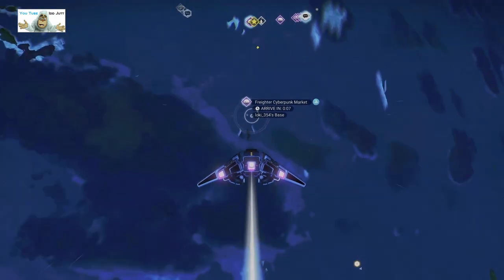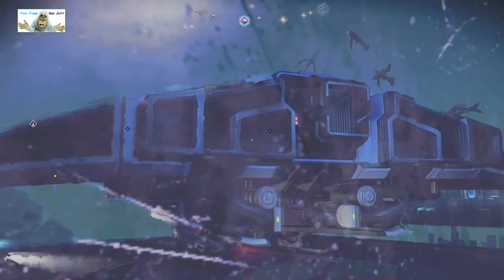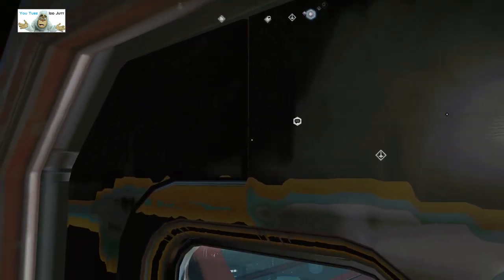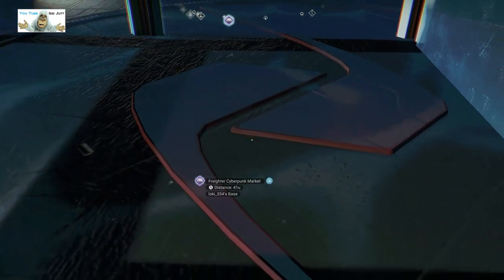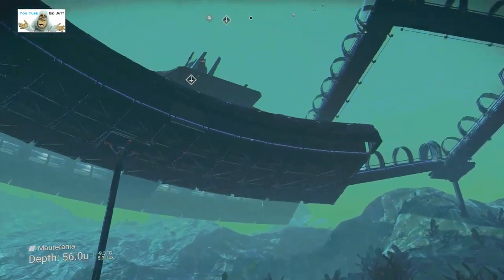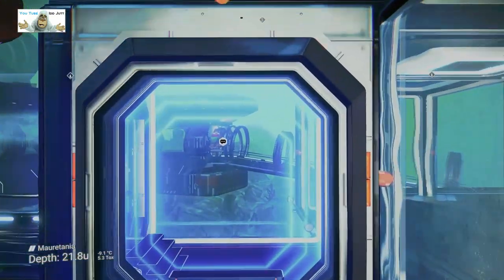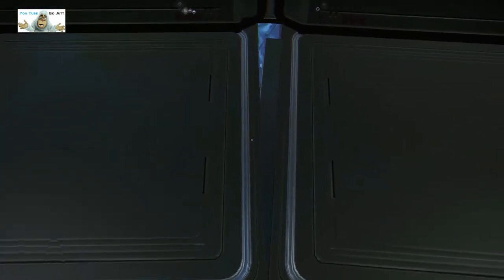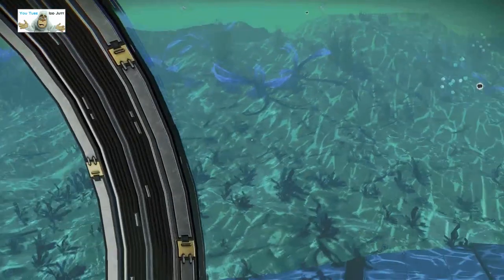#168 | No Man's Sky | Dec 2023 Tour NMS Player Bases | Get Build Ideas | PS5 | Idd Jutt